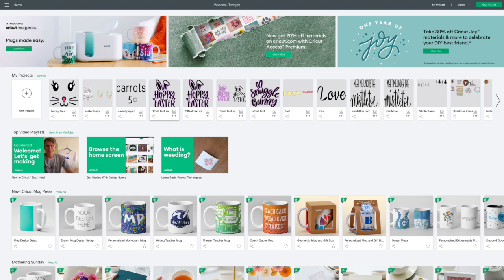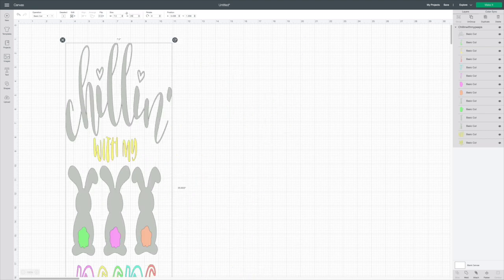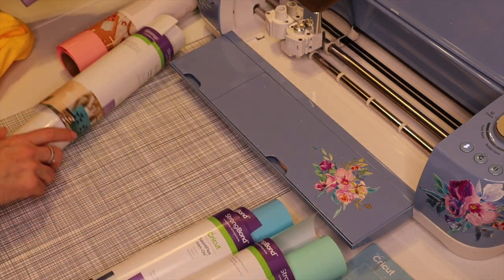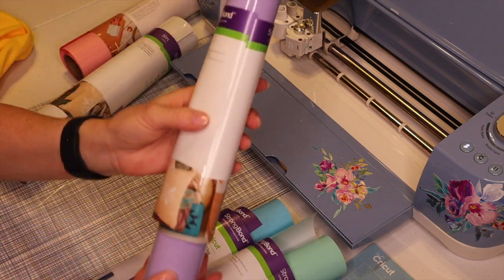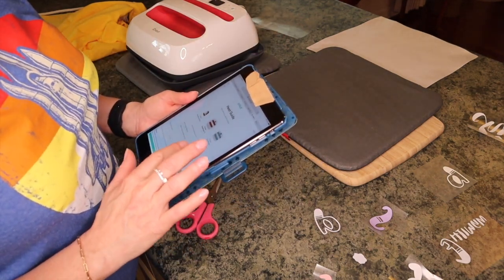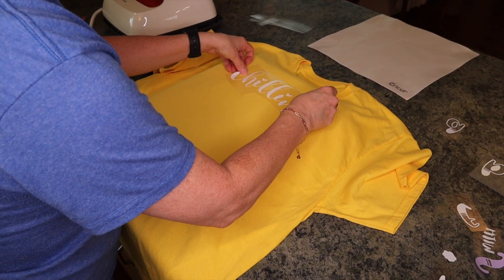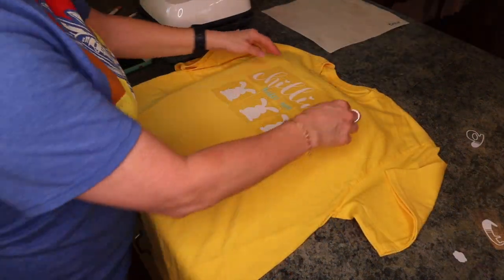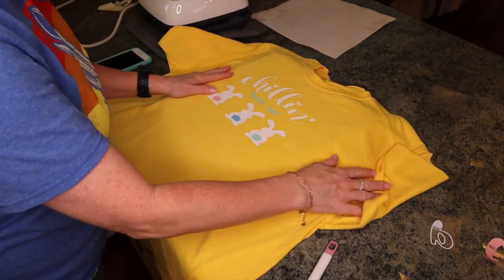How To Use Multi-Color Vinyl And Your Cricut To Make A Shirt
In this video How To Use Multi-Color Vinyl And Your Cricut To Make A Shirt, I show the beginner how to use multi-color HTV vinyl and your Cricut to make an Easter t-shirt.

MATERIALS NEEDED:
T-shirt of your choice
Cricut Everyday Iron-On 5 different colors. I used Lilac, White, Blush and then used Sport-flex iron in Blue Sky and Seafoam ***NOT CRICUT STATES THAT SPORT-FLEX IS NOT COMPATIBLE WITH 100% COTTON. HOWEVER, I WAS ABLE TO APPLY IT TO MY SHIRT. WILL LET YOU KNOW HOW IT DOES IN THE WASH.***
Cricut Easy Press Mat x2
Cricut teflon mat
Cricut standard grip mat
Image from online

LINK TO ONLINE IMAGE